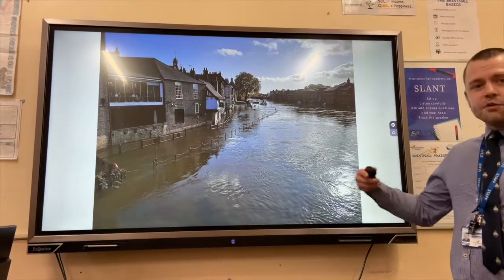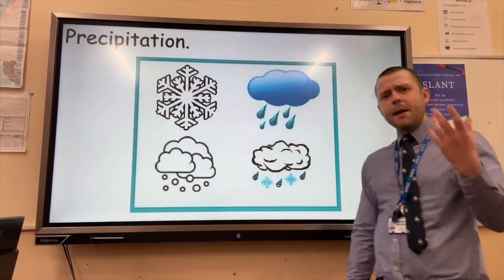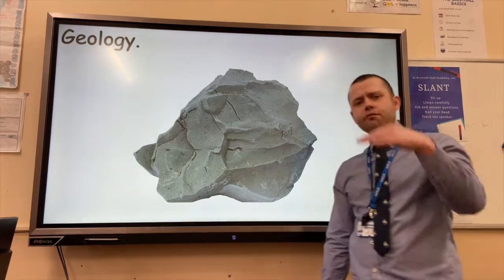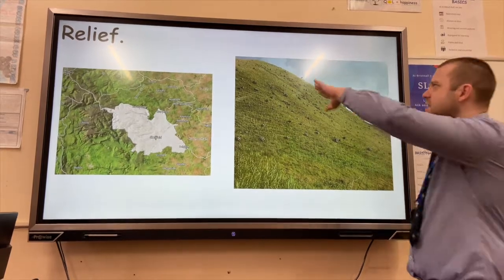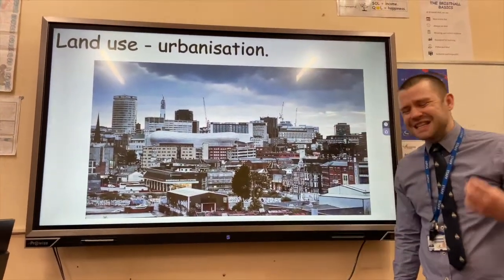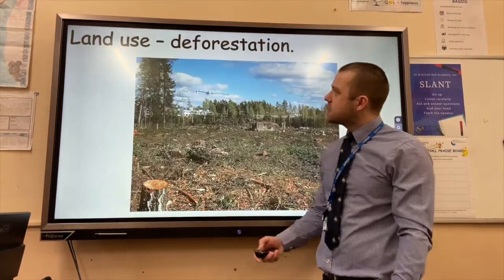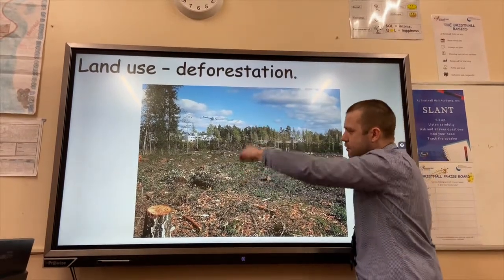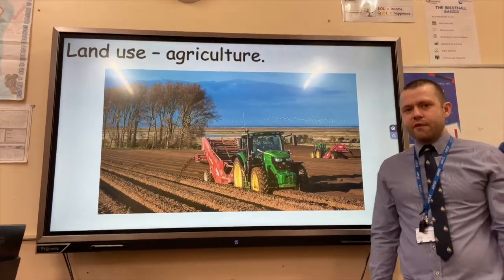Factors affecting flood risk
In this video from OMG Revision we will be looking at the physical and human factors that can affect the flood risk. A flood can be defined when the amount of water in a river (river discharge) breaks its banks and floods the surrounding area. There are physical factors that affect flood risk such as precipitation, geology (rock type) and relief of the land (steep hills). Precipitation such as torrential rainstorms can lead to sudden flash floods as river channels cannot contain the sheer volume of water flowing into them. Steady rainfall over several days can also lead to flooding in lowland river basins. Geology (rock type) – impermeable rocks (rocks that do not allow water to pass through them) such as shales and clays encourage water to flow overland and into river channels. This speeds up water flow and makes flooding more likely. Steep slopes – in mountain environments steep slopes encourage a rapid transfer of water towards river channels. This increases the risk of flooding.
Human factors that affect flood risk are mainly focussed on land use and these can be categorised into Urbanisation, deforestation and agriculture. Urbanisation and building on a floodplain creates impermeable surfaces such as tarmac roads, concrete driveways and slate roofs. Water is transferred quickly to drains and sewers and then into urban river channels. This rapid movement of water makes flooding more likely. Deforestation (the cutting won of trees and forests can massively increase flood risk and this is because much of the water that falls on trees is evaporated or stored temporarily on leaves and branches. Trees also use up water as they grow. When trees are removed much more water is suddenly available and transferred rapidly to river channels, increasing the flood risk. Finally, Agriculture is another human cause of increased flood risk. In arable farming, soil is left unused and exposed to the elements for periods of time. This can lead to more surface runoff. This is increased if the land is ploughed up and down steep slopes, as water can flow quickly along the furrows.